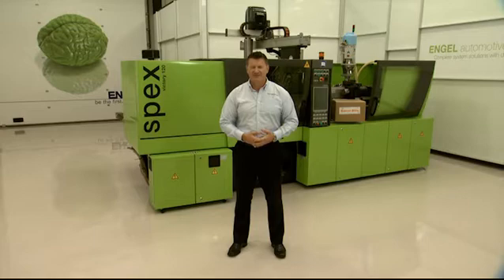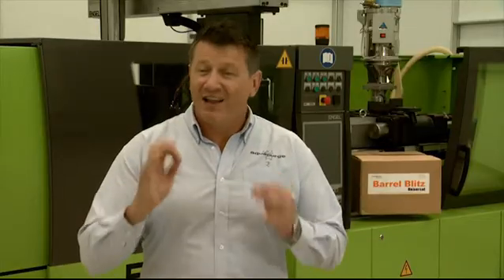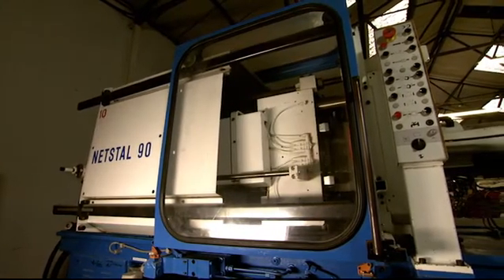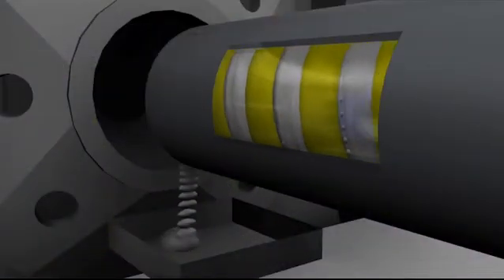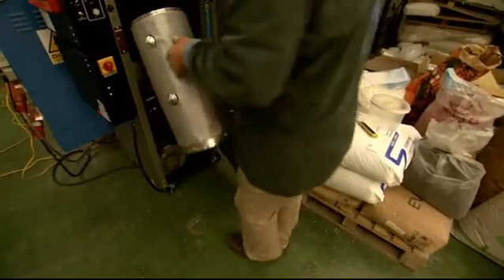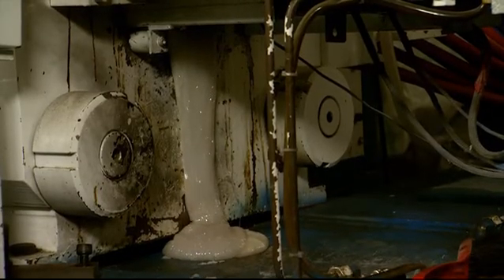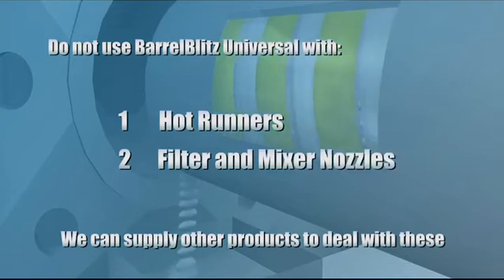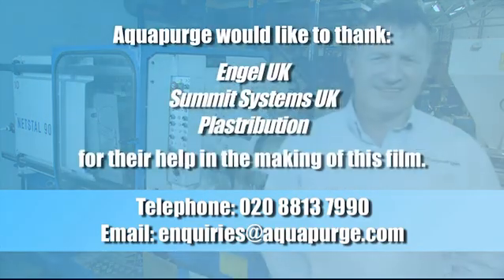Polyethylene-Polycarbonate.mp4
How to switch from Polyethylene to Polycarbonate using less raw materials utilizing Aquapurge Barrelblitz universal.